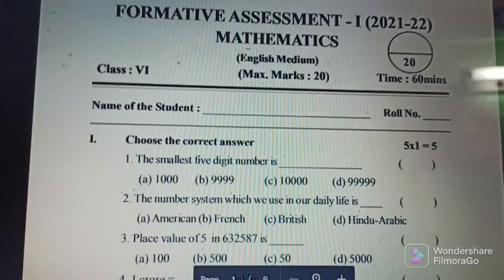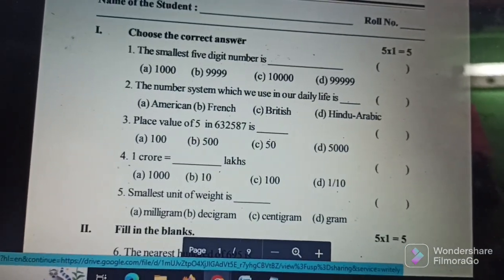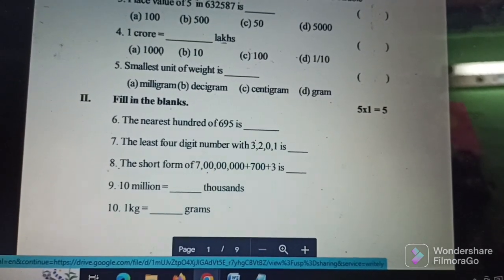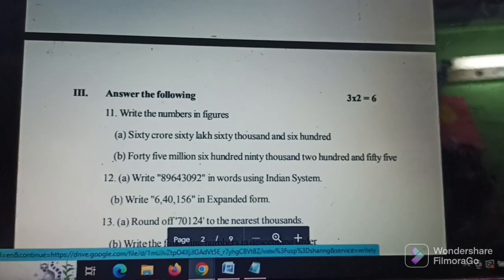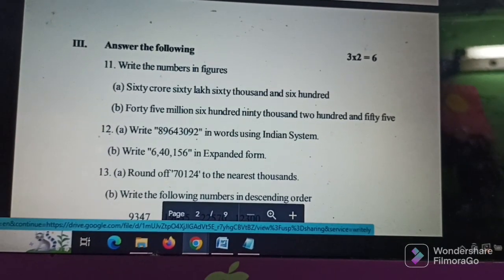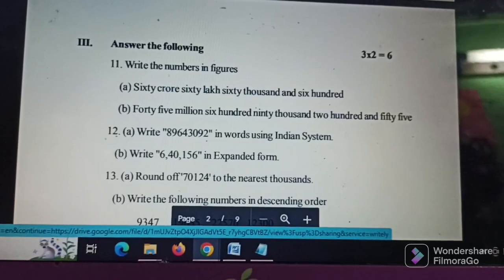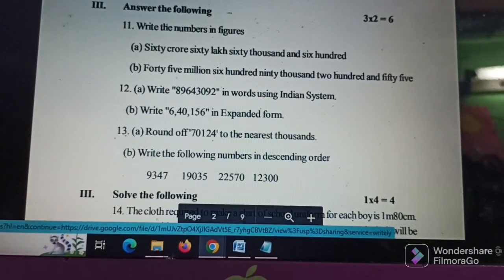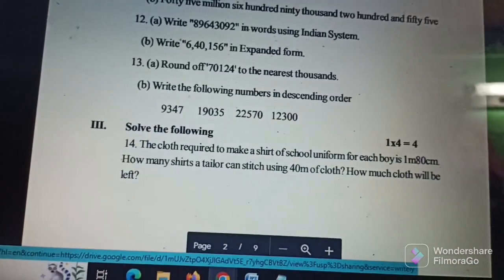6 class fa1 maths paper